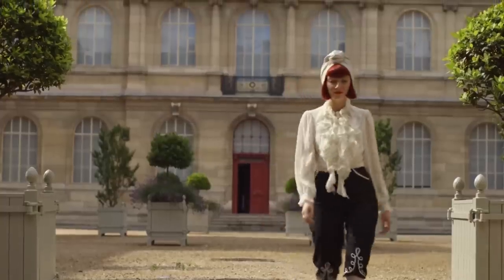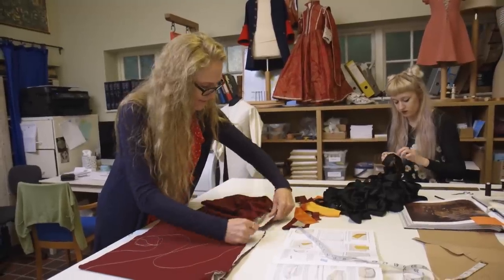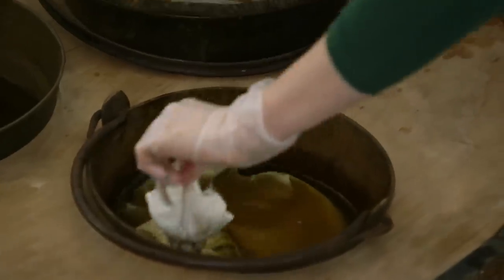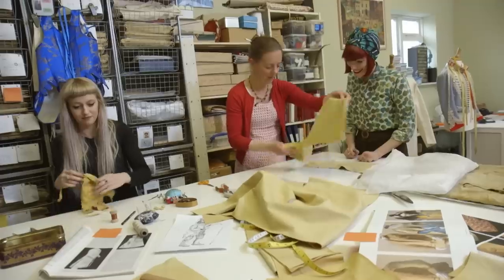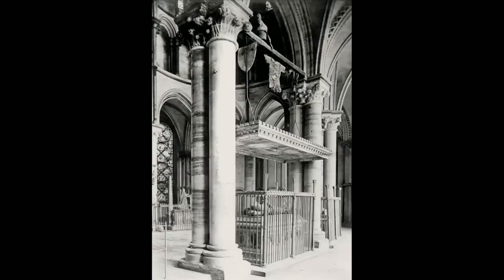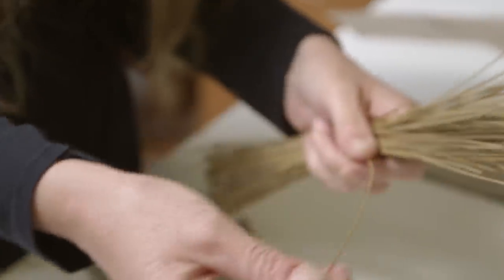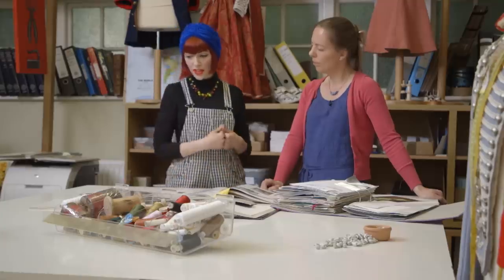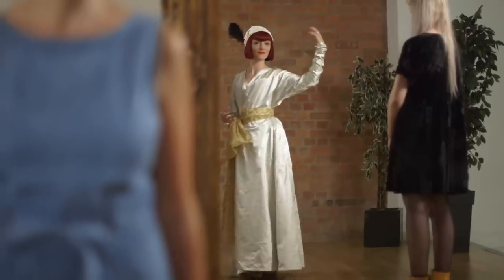History's Top 6 Most Iconic Looks | A Stitch In Time: Full Series | Real Royalty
Fusing biography, art and the history of fashion, Amber Butchart explores the lives of historical figures through the clothes they wore.

00:00:31 - Charles II
00:28:59 - The Arnolfini Portrait
00:56:26 - The Hedge Cutter
01:24:04 - Edward the Black Prince
01:51:38 - Marie Antoinette
02:19:11 - Dido Elizabeth Belle

From Elizabeth II to Cleopatra, Real Royalty peels back the curtain to give a glimpse into the lives of some of the most influential families in the world, with new full length documentaries posted every week covering the monarchies of today and all throughout history.